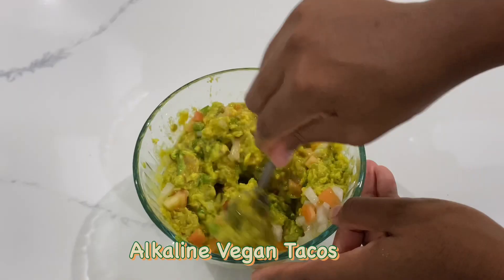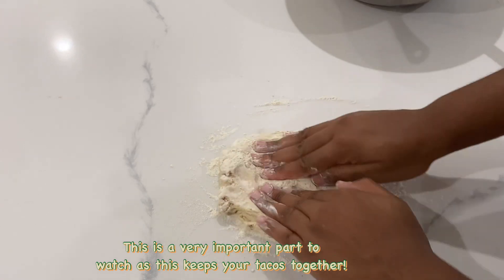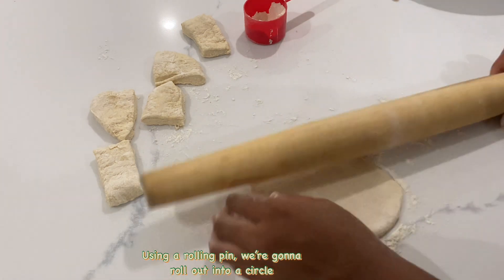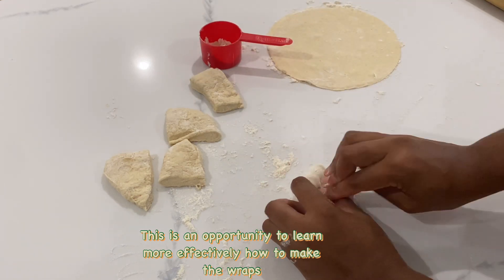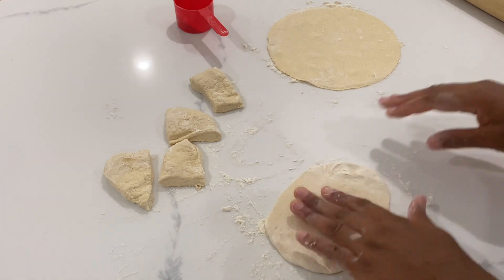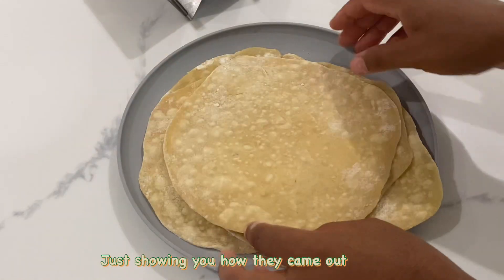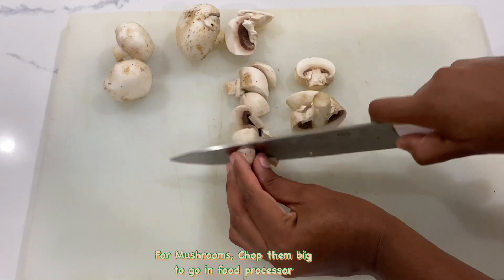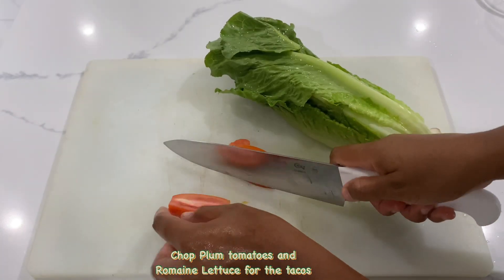Alkaline Vegan Tacos! Dr Sebi Approved Recipes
Hey guys, today I showed you how to prepare Alkaline Vegan Tacos. This is a step by step guide on how to prepare from scratch , from the tacos which I made from Spelt Flour, to making the Avocado Salsa, and Sautéed Mushrooms !

1. Vita White Spelt Flour 5 LB
2. Vita White Spelt Flour Organic 25 LB
3. Vita White Spelt Flour 25 LB
4. Avocado Oil
Sams Club and other local stores has great avocado oils as well
5. Spring Water (Or any water of your choice)
6. Measuring Spoons
7. Mixing Bowls
8. Measuring Cups
9. Rolling Pin
10. Taco Holder Stand 4 Packs
11. Stainless Steel Frying Pan
12. Oregano Leaves
13. Basil Leaves
14. Onion Powder
15. Sea Salt

1. Avaweigh 20 LB Digital Scale

Download Our Natural Ethics App which is available on Apple And Google PlayStore. This Upcoming App will feature Recipes in Vegan, Alkaline Vegan And Gluten Free with detailed Recipe ingredients, Substitutions , Shopping list and nutritional information. Other features will include; Live streams, shop section where all ingredients and equipments I use in videos will be provided so you can shop, a daily active community will also be available and so much more! The app is ready for download , Join our waitlist to get notified when we launch!

Website is also coming soon where you will be able to purchase other items, view content and book personal and group cooking classes with me!

We appreciate you , looking forward for your overwhelming support and see you around!

Timecodes
0:00 Intro
0:04 - Making Taco Dough
0:25 - Recipe for Spelt Taco Dough
0:52 - Forming Taco Dough
1:00 - Kneading the Dough
1:44 - Dividing the Dough
2:14 - Rolling out the dough
2:57 - Pre-heating your Griddle/Pan
3:03 - Prevent Dough Sticking
3:17 - Preparing more taco wraps
5:05 - Cooking the tacos
5:38 - Spelt Taco Results
5:51 - Avocado Salsa Recipe
6:46 - Mushroom Ground Beef Recipe
7:07 - Cooking Mushroom Ground Beef
7:20 - Dr. Sebi Approved Seasonings
7:58 - Preparing Plum Tomatoes and Romaine Lettuce
8:32 - Ingredients needed for tacos
8:42 - Alkaline Vegan Taco Recipe - Dr. Sebi Approve
9:47 - Subscribe to my channel
9:49 - Thank you for watching!

                     The New Era Of Eating Healthy: Ragene Alvena